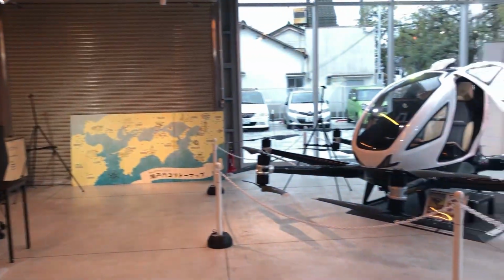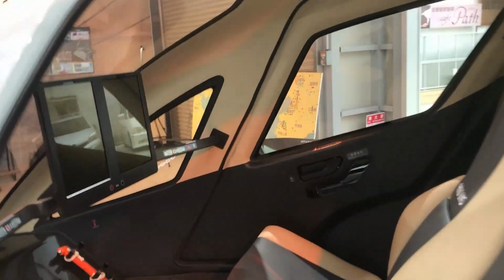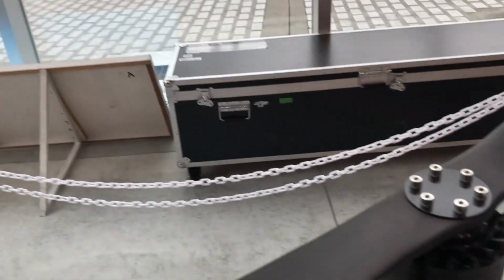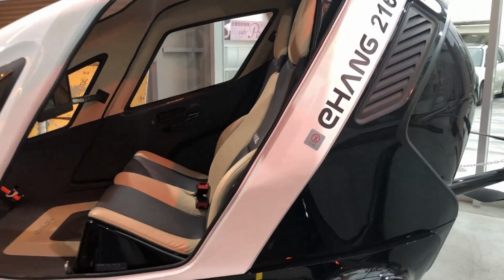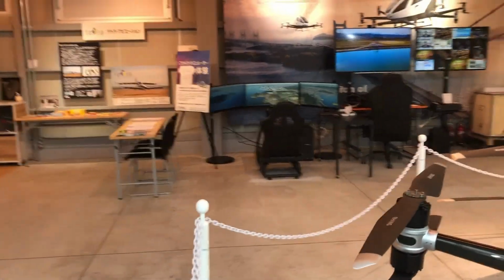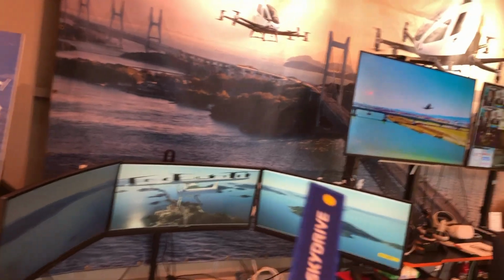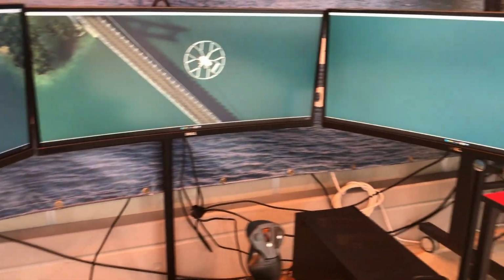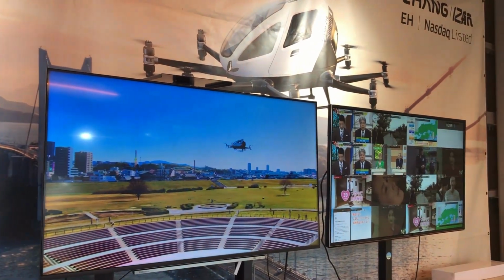Large Passenger BVLOS Drones (UAM) - Facility Tour of MASC Japan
Urban Air Mobility

A fabulous facility tour of MASC Japan in reviewing their advanced urban air mobility centre.